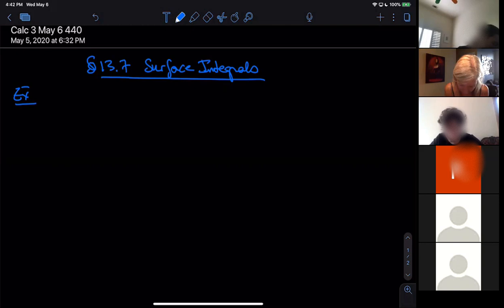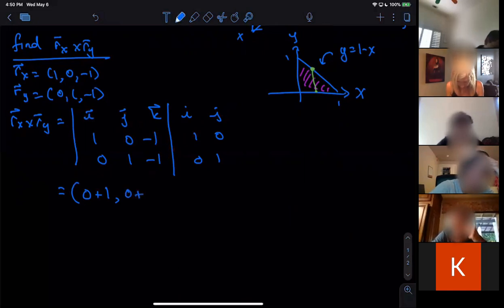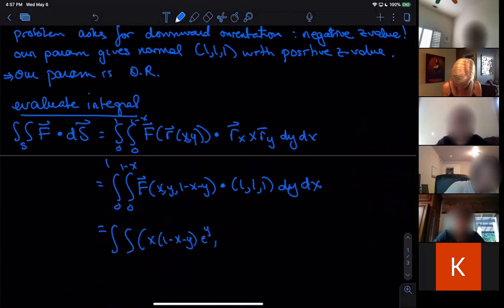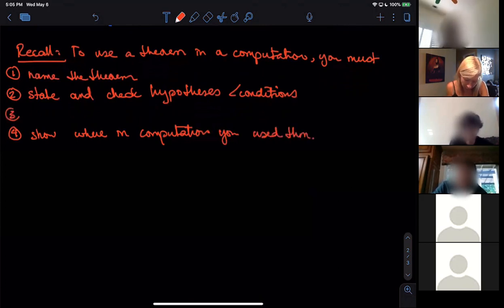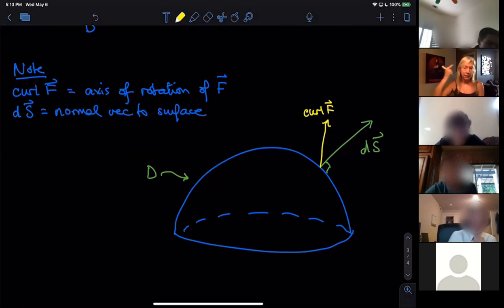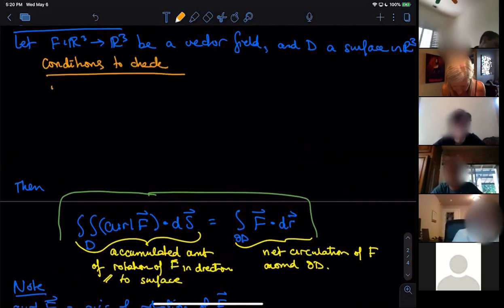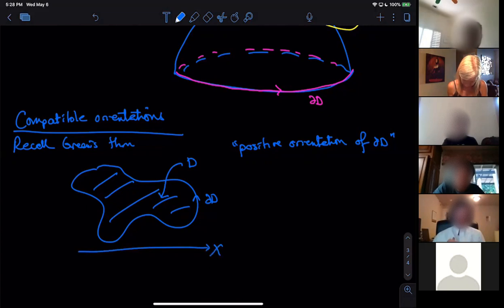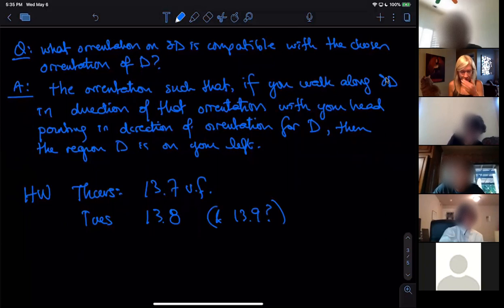16.7 Surface Integrals Part 2; and 16.8 Stokes Theorem, How to Use a Theorem